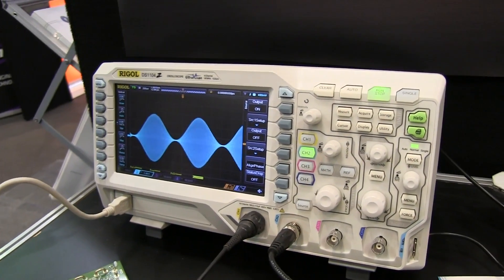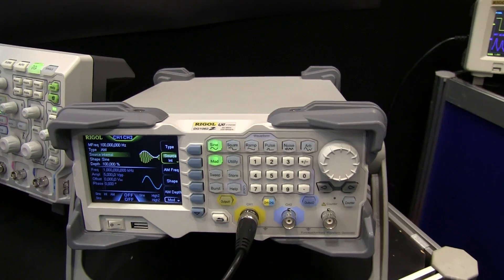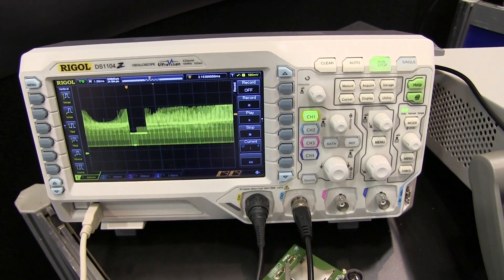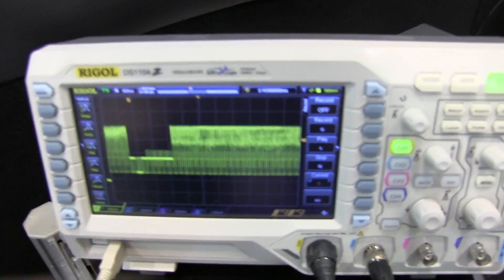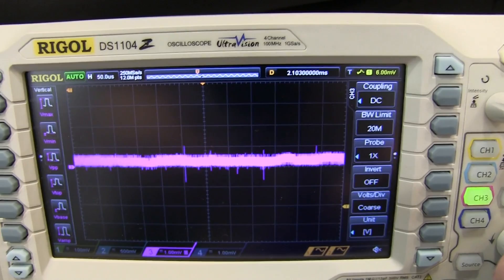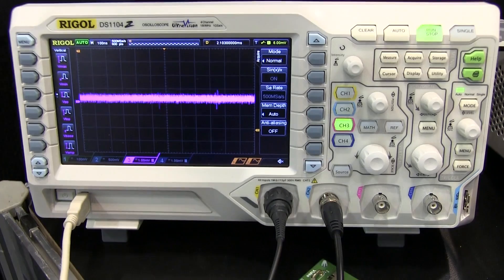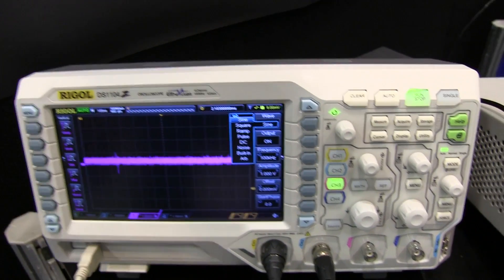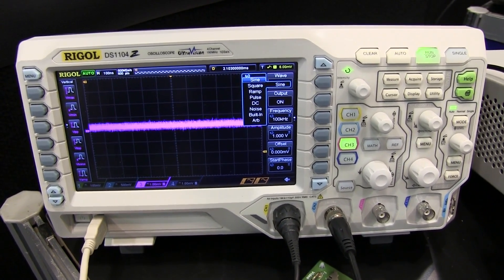EEVblog #522 - Rigol DS1000Z Oscilloscope Quick Look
Dave had a very quick play with the new 4 channel Rigol DS1000Z series oscilloscope with dual channel ARB function generator on the Emona stand at the Electronex 2013 exhibition.
And meet some EEVblog viewers.
Also the DG1000Z series function generators